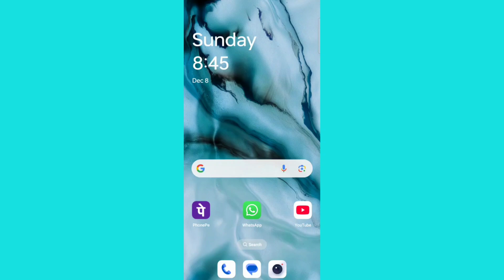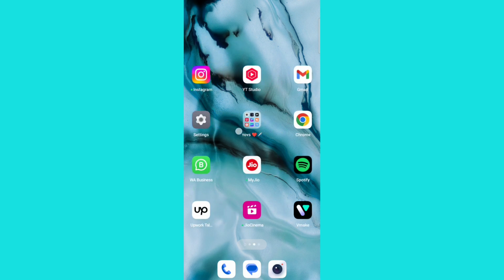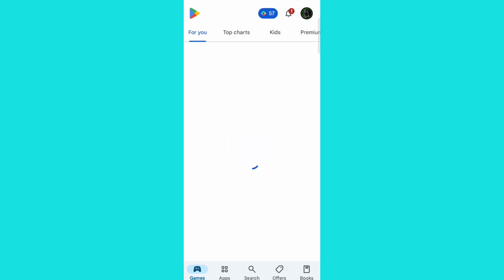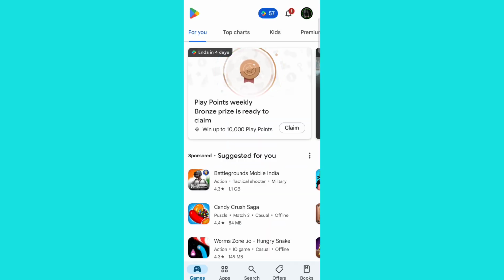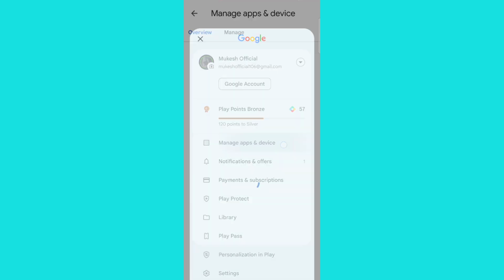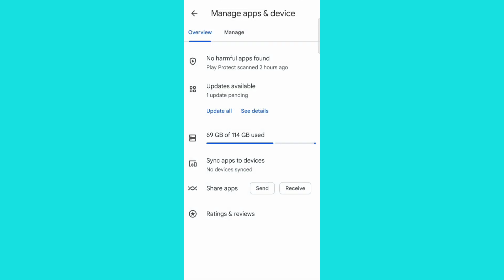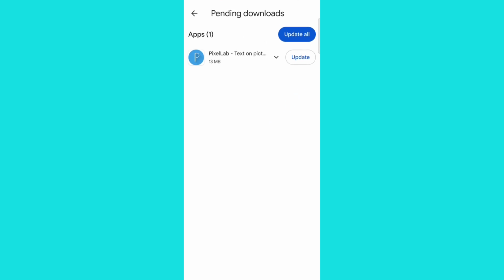How to Update Apk on Play Store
Description: Learn how to update your APK on the Google Play Store with this step-by-step guide. This video shows you how to upload a new version of your APK, handle version codes, and ensure a smooth app update for your users.